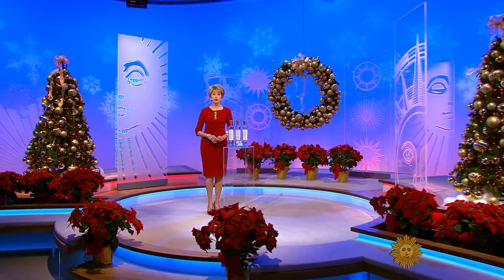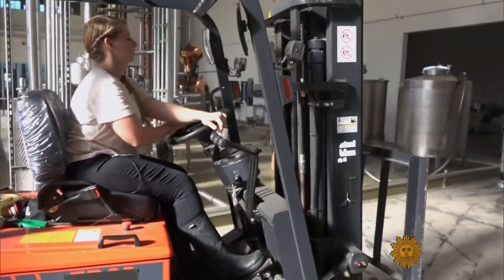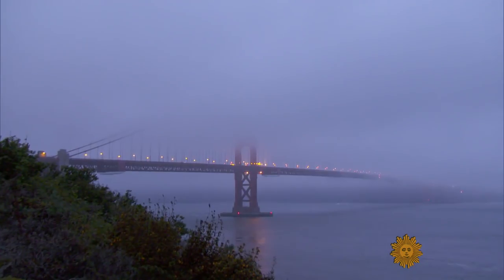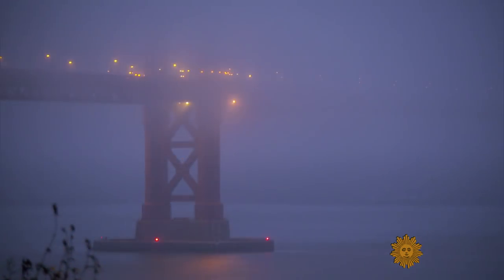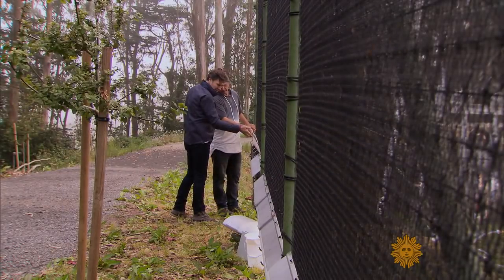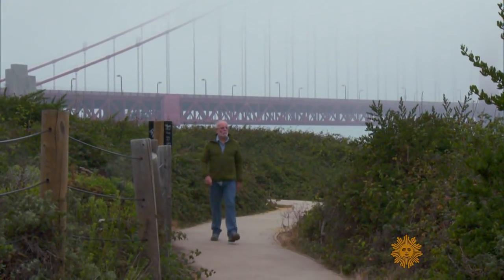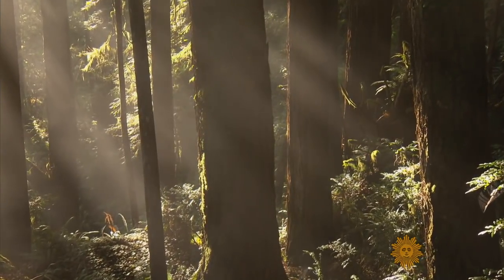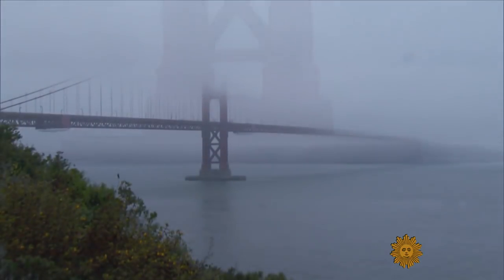Vodka, distilled from thin air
Just in time for a New Year's toast, Lee Cowan tells us about a unique vodka made from fog. Hangar 1's Fog Point Vodka is distilled from water condensed from San Francisco's famous fog.